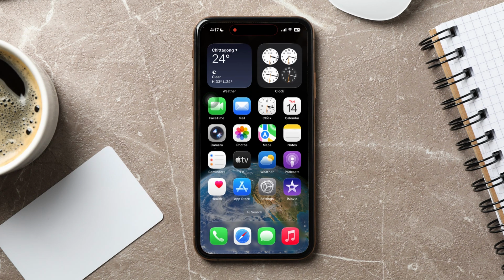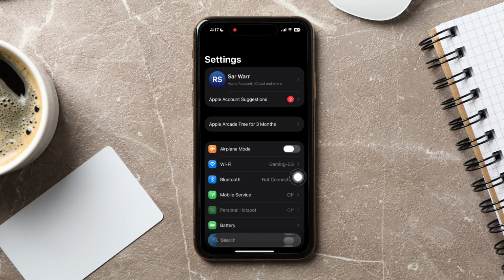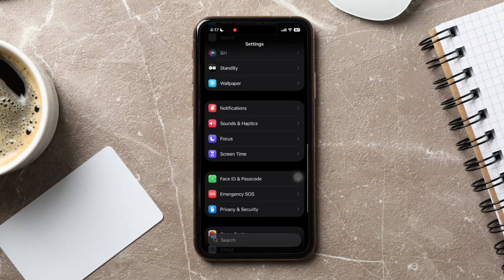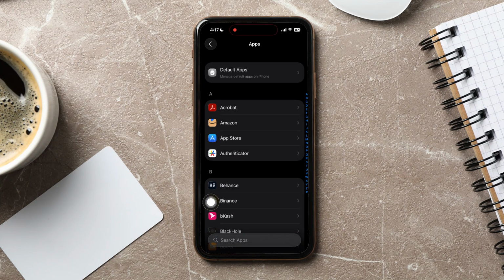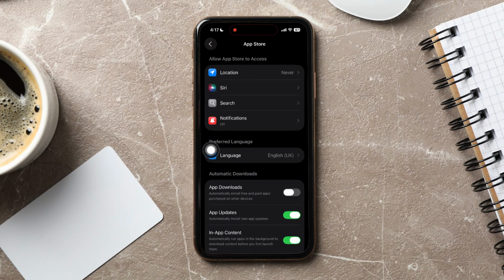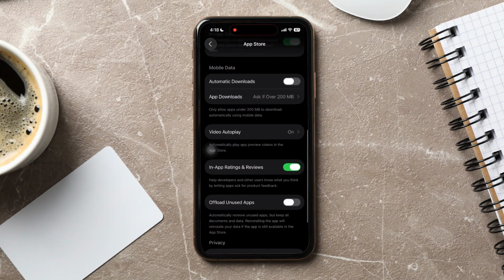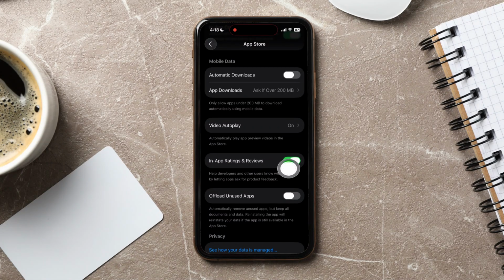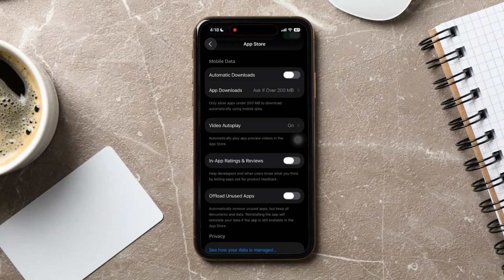How To Stop iPhone Apps Asking To Rate That App 2026 (Step-By-Step Tutorial)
Today I'll show you exactly how to stop those annoying app rating pop-ups that constantly interrupt your iPhone experience. You'll discover multiple ways to disable these persistent requests so you can use your apps without being bombarded by "Please rate this app" notifications every few days.

I'll walk you through the step-by-step process to turn off app rating requests system-wide in your iPhone settings, plus show you how to handle individual apps that might still slip through. We'll cover the built-in iOS settings that control these prompts, and I'll explain why apps keep asking for ratings and how the timing works behind these pop-ups.

You'll learn how to access the specific setting buried in your iPhone's App Store preferences, understand the difference between in-app rating requests and App Store redirects, and get tips for managing apps that use alternative methods to ask for reviews. By the end of this tutorial, you'll have complete control over when and if you ever see these rating prompts again, giving you a much cleaner and less interrupted iPhone experience.